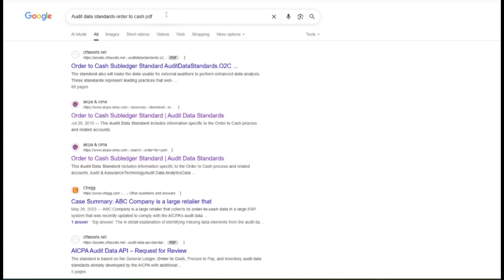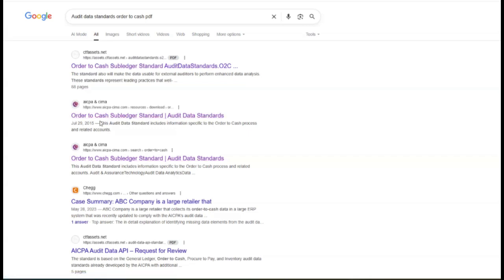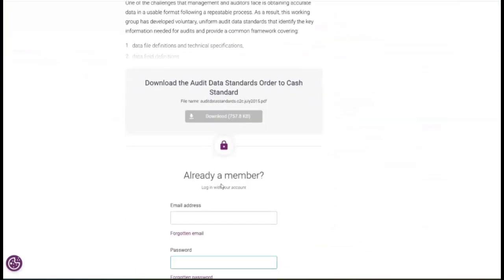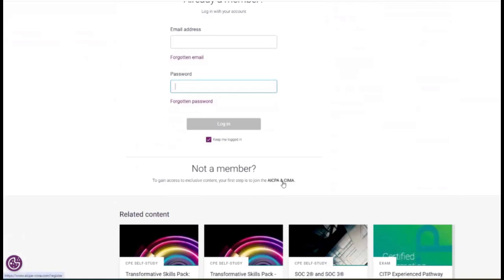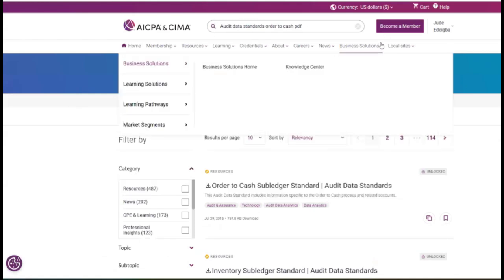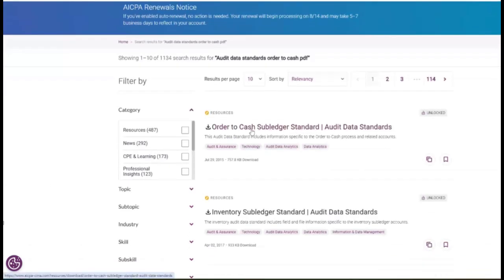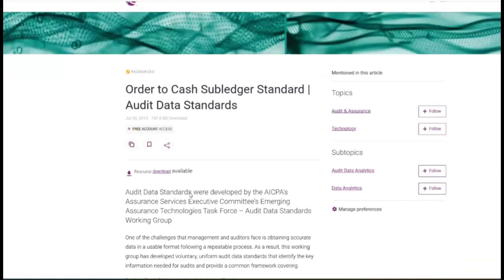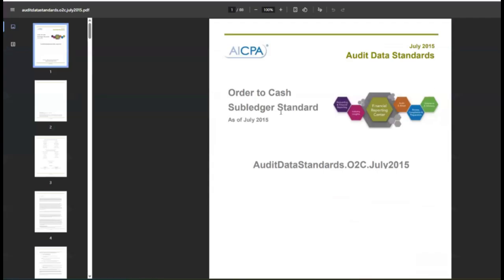Audit Data Standards Order to Cash EDGAR and XBRL Code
0:00 Introduction
0:20 SourceoftheData
1:00 CorrectAccessMethod
1:40 ExploringtheWebsite
2:20 RegistrationProcess
3:10 SearchingAfterRegistration
3:40 DownloadingthePDF